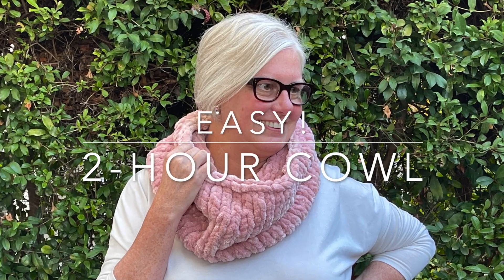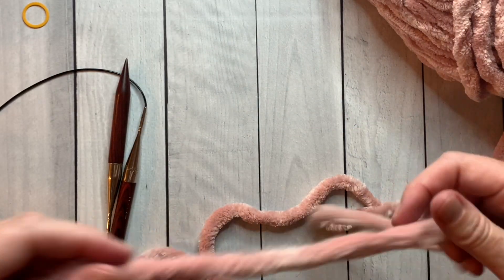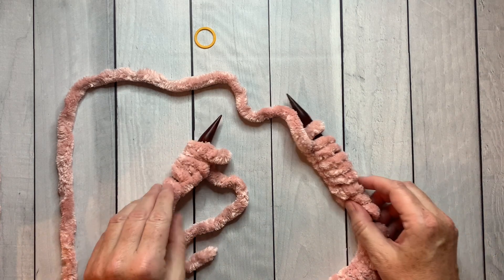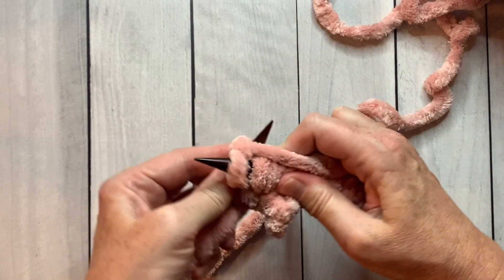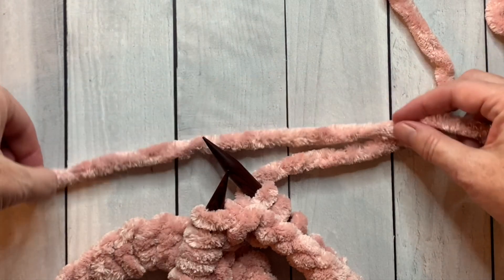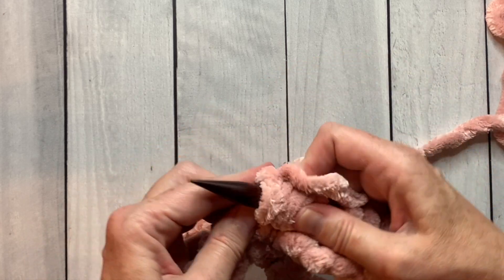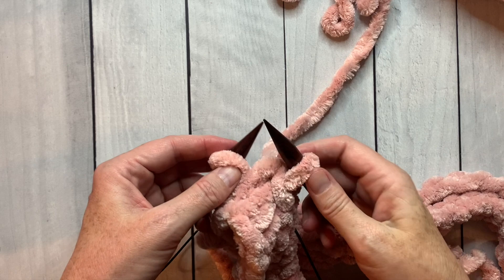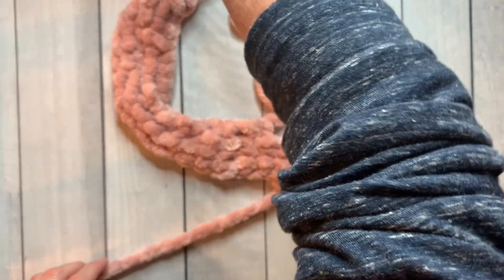How to Knit the 2 Hour Cowl | BEGINNER Knitting Pattern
How to Knit the 2 Hour Cowl! Time to Netflix and knit! In just two hours, you'll be able to knit this quick and easy cowl. You'll learn how to cast on, knit in the round, join a new skein, bind off, and weave in the yarn ends. We're using a chenille yarn so it's a little bit different to finish than other yarns. GO AT YOUR OWN PACE and rewind and review this video as needed.

Clover bamboo size US 17 circular 24" needle
Clover soft jumbo stitch markers
Scissors
Yarn needle
Dritz Fray Check (optional)